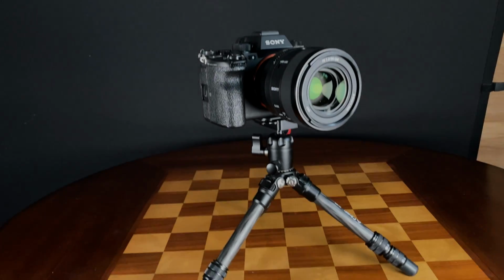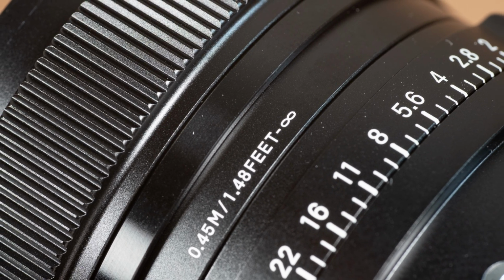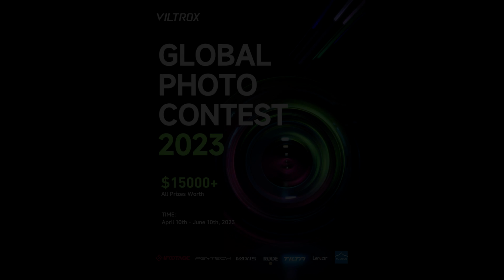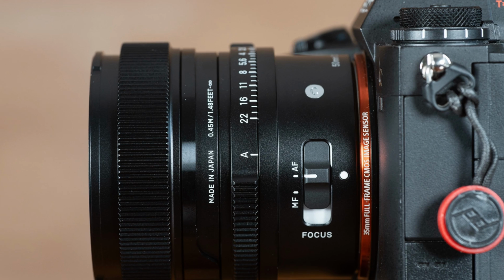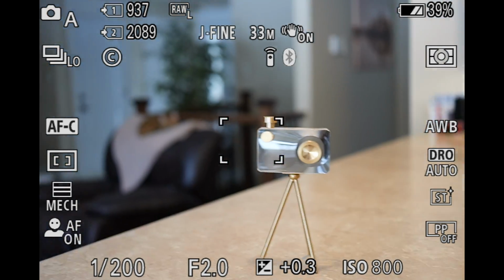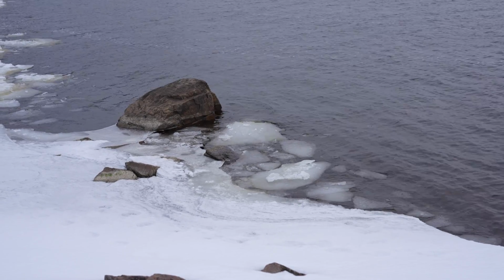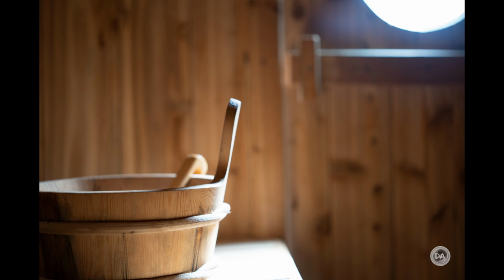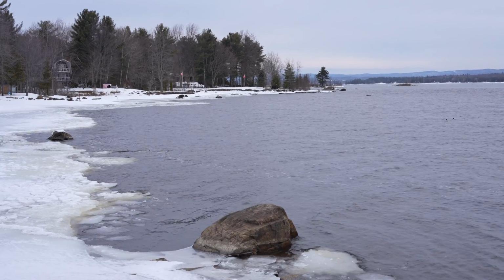Sigma 50mm F2 DN (iSeries) Quick Review | The Premium Compact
Photographer Dustin Abbott shares a quick review of the Sigma 50mm F2 DG DN | C (iSeries) lens for Sony FE and Leica L. | Join the Viltrox Global Photo Contest | Read the Text Review | Purchase the Sigma 50mm F2 DN @ B&H Photo | Adorama | Amazon | Camera Canada Amazon Canada | Amazon UK | Amazon Germany

Table of Contents:
0:00​ - Intro and Concept
1:05 - Build and Design
2:05 - Autofocus
3:15 - Image Quality
5:00 - Conclusion and Pricing

Purchase the Sony a7IV @ B&H Photo | Amazon | Camera Canada | Amazon Canada | Amazon UK | Amazon Germany

Purchase the Sony Alpha 1 @ Camera Canada | B&H Photo | Amazon | Amazon Canada | Amazon UK | Amazon Germany | Ebay

My filming setup: Sony Alpha 1: Camera Canada | B&H Photo | Amazon